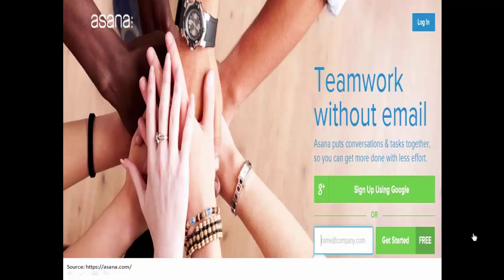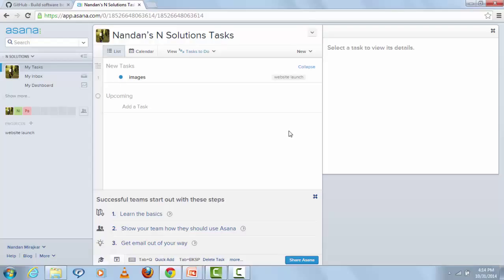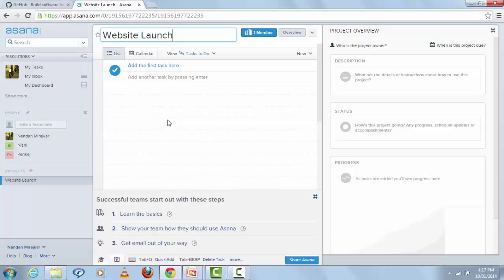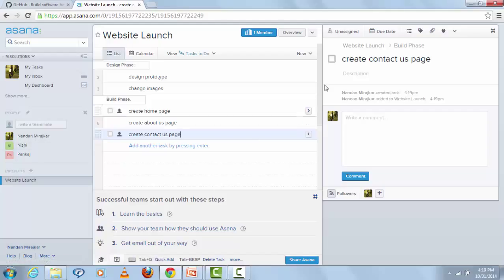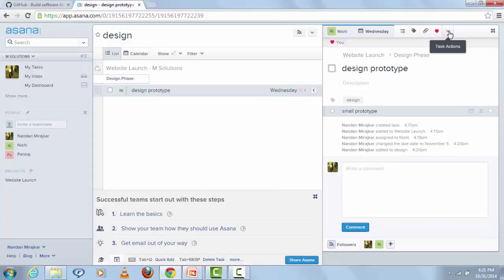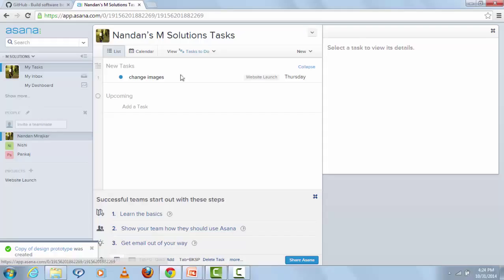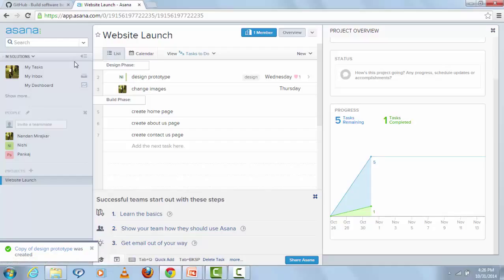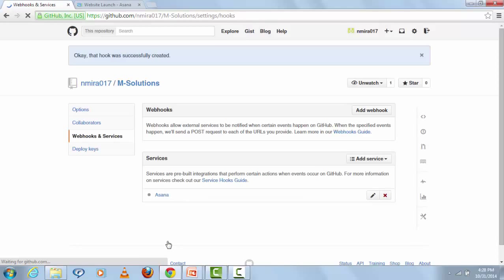Tutorial on Asana